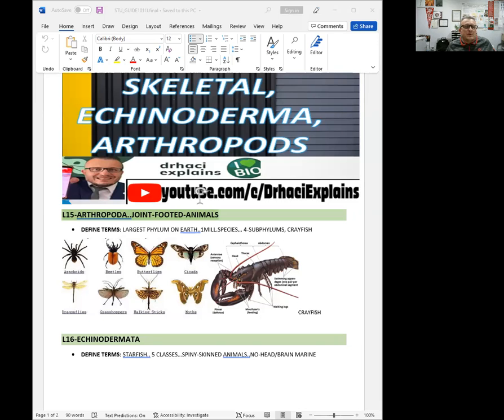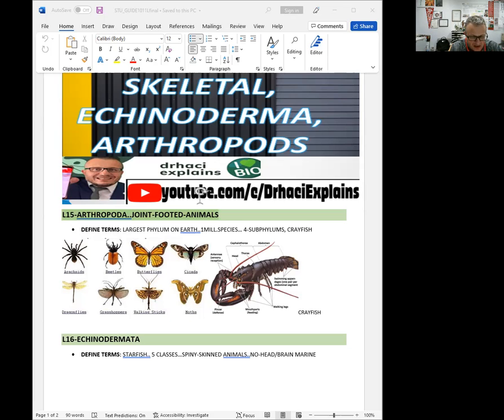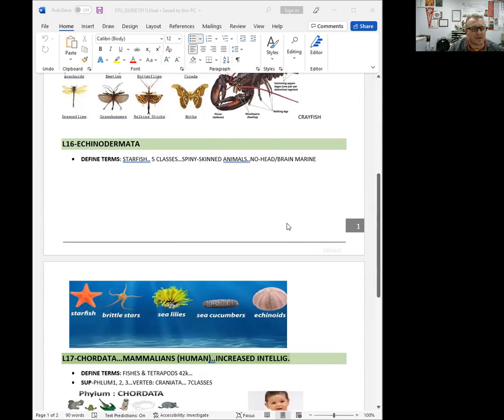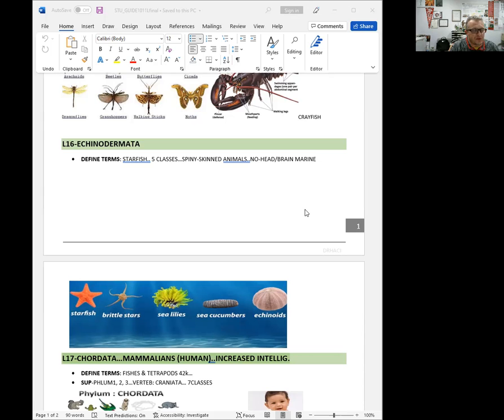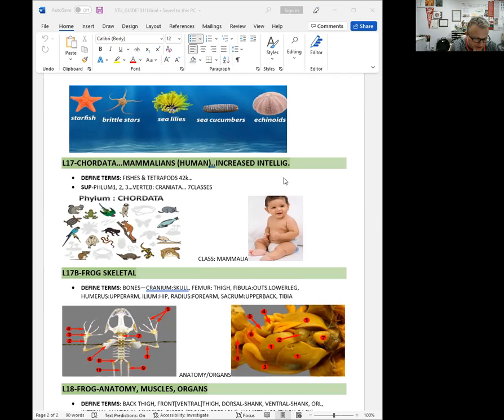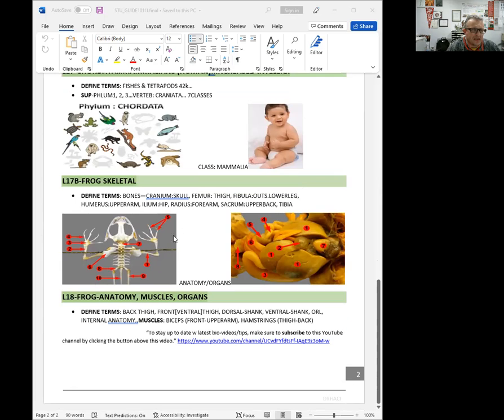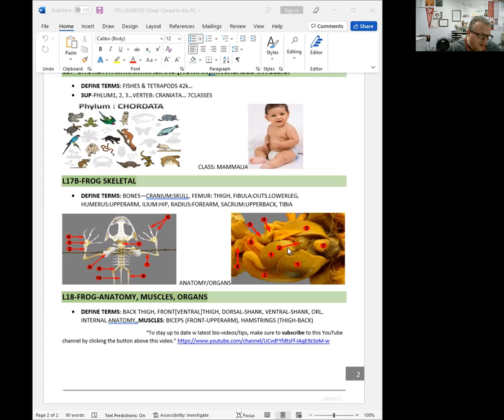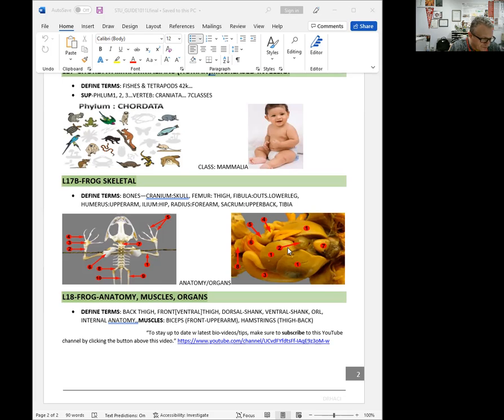【BSC#BIOII】New Review: Muscles, Bones, Organs, Chordata, Echinodermata, Arthropods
about 【BSC#BIOII】New Review: Muscles, Bones, Organs, Chordata, Echinodermata, Arthropods